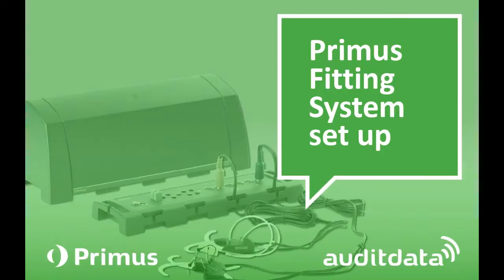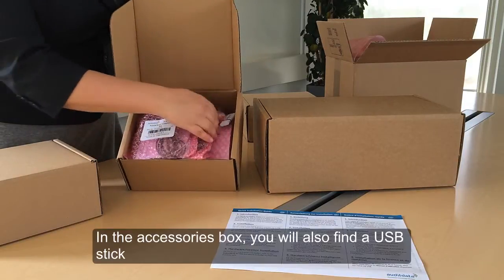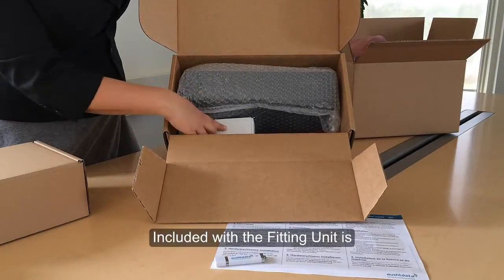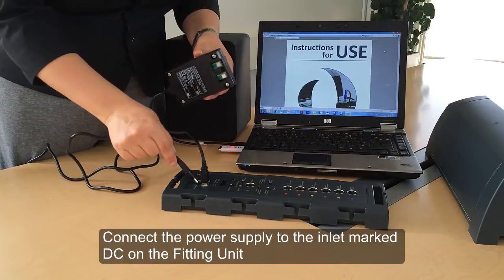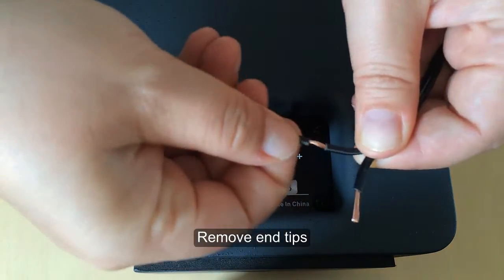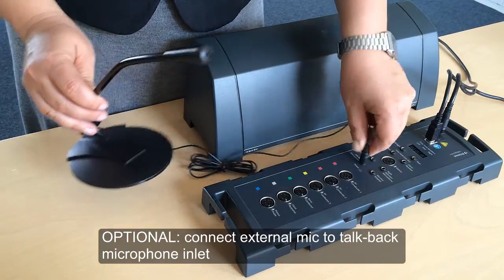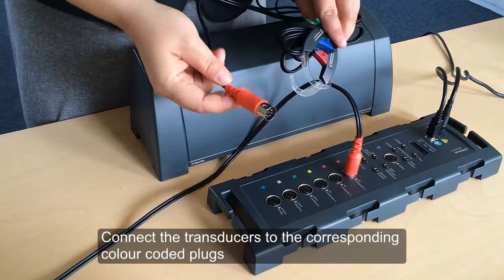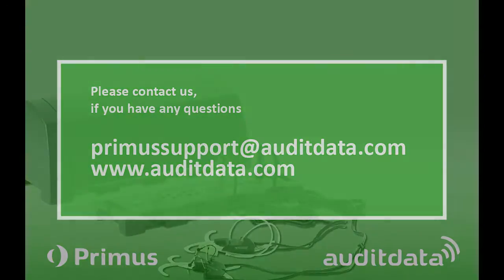Setting up the Primus Fitting Unit | Auditdata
This video is an Instructions for Use in how to set up the Primus Fitting unit.